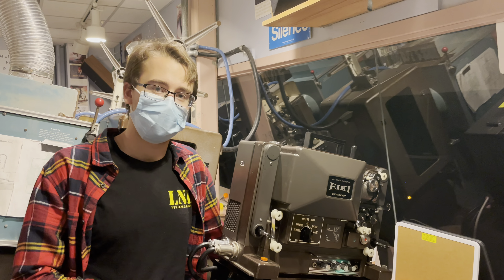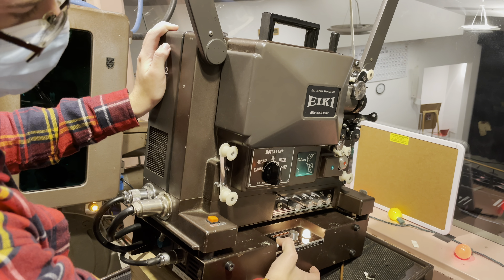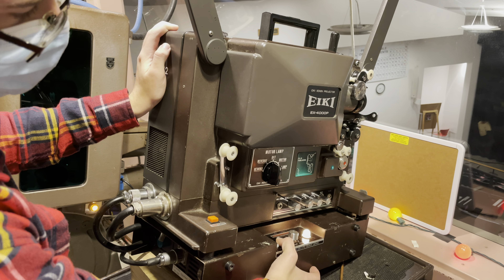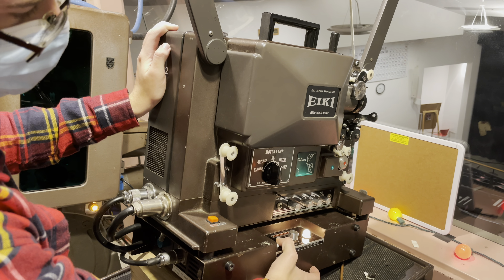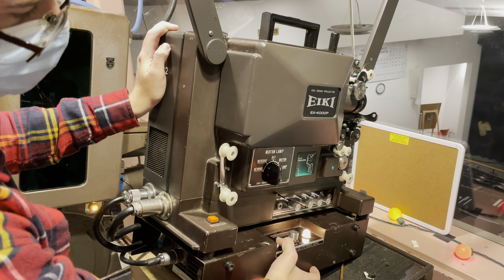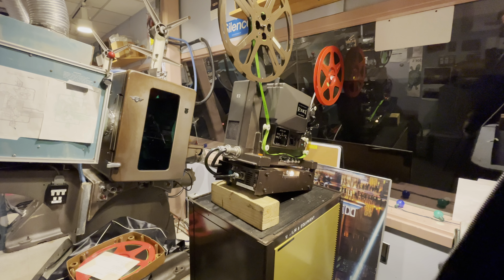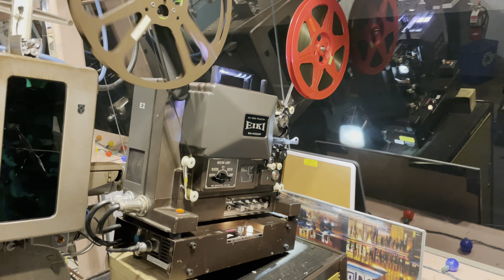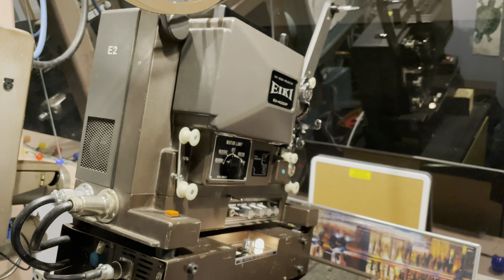How to Use a 16mm Film Projector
Ever wanted to learn how to use a 16mm Film Projector (Specifically al EIKI EX-4000P)? I go over everything needed to projector your own 16mm film at home! Learn the basics of a film reel, the ins and outs of threading a 16mm projector with both magnetic or optical sound. My name is Kyle Mikolajczyk and at the time of the recording I am the Head Projectionists of Lens and Lights at Worcester Polytechnic Institute.

Intro: (0:00)
Setup: (0:28)
Threading: (2:55)
Operation: (8:07)
Running Film: (11:20)
Rewinding: (13:15)
Cleanup: (14:50)